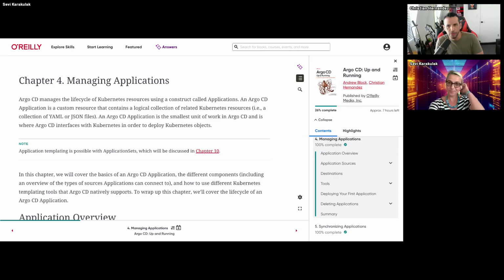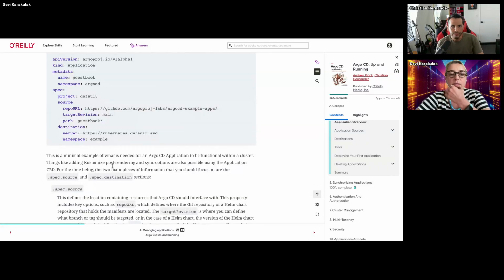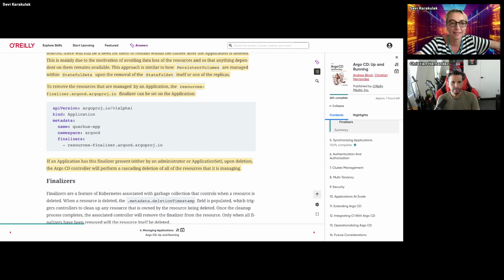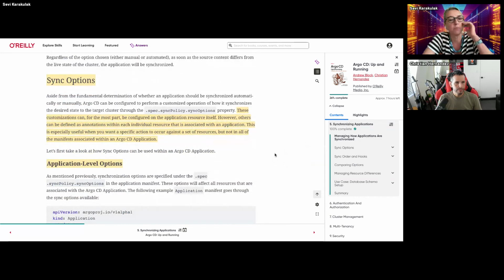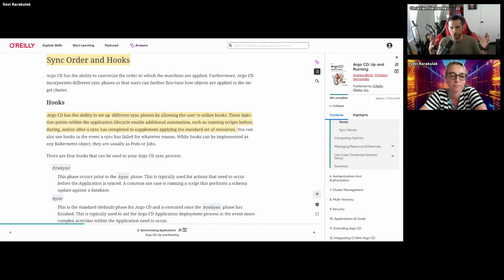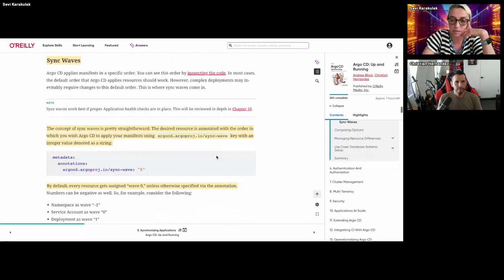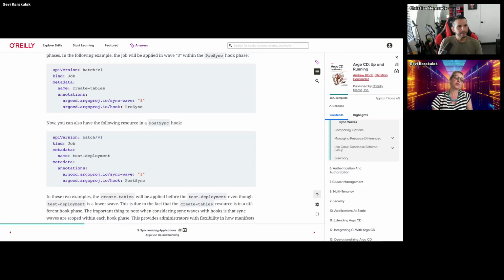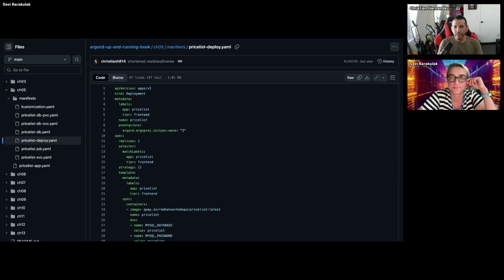Argo CD Up and Running: Managing and Syncing Apps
Argo CD Up and Running by Christian Hernandez and Andrew Block

The speakers discuss various aspects of Argo CD, including the concept of an application as a collection of Kubernetes resources, synchronization options, and how Argo CD manages application state and drift. They highlight the importance of finalizers for application deletion, and the use of sync options and hooks to control application synchronization. The session also covers the use of SyncWaves for ordering resource deployment and the significance of health checks. The discussion includes questions from participants about deletion methods, authentication for repositories, and server-side apply options. The session ends with encouragement for participants to engage with the book club's Slack channel for further questions.